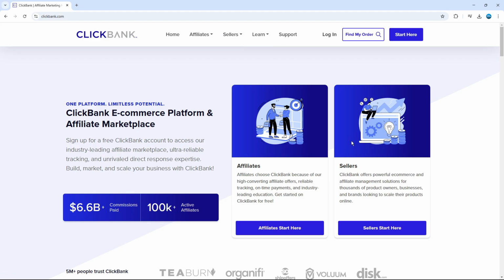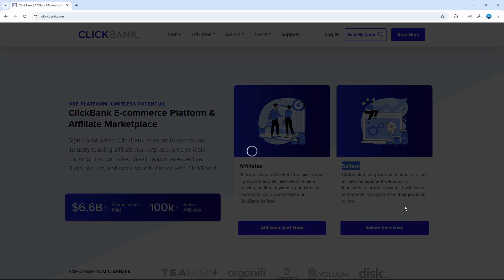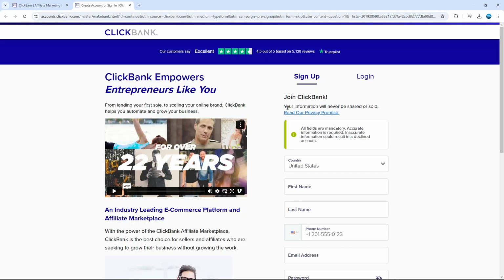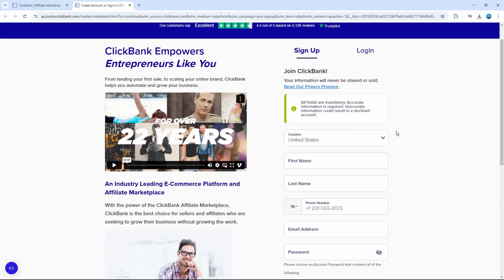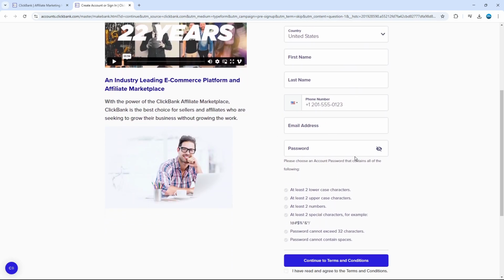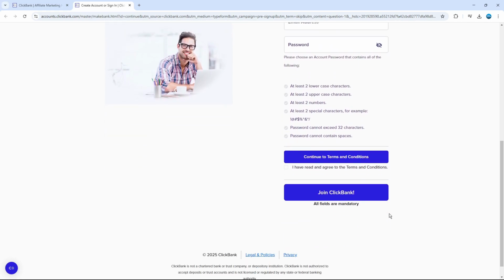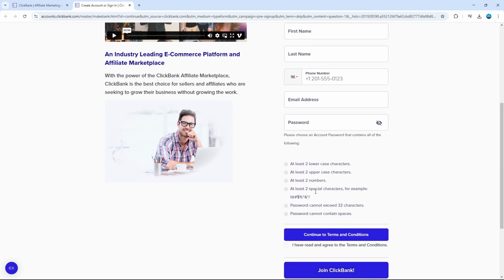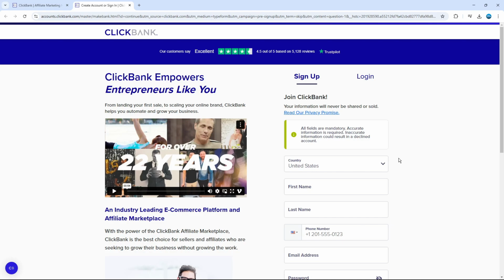How To Create Clickbank Seller Account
We’ll cover everything from understanding what Clickbank is to the step-by-step instructions for setting up your account. You’ll also learn valuable tips to optimize your profile and avoid common pitfalls that new sellers often encounter. Whether you’re a complete beginner or looking to enhance your online business, this tutorial is designed to help you get started on Clickbank with confidence!

 ✨Recommended VPN: ✨

Thanks!